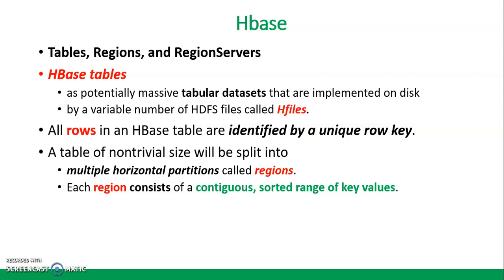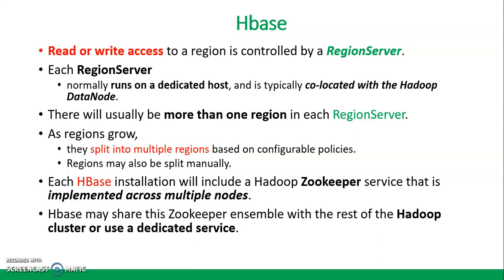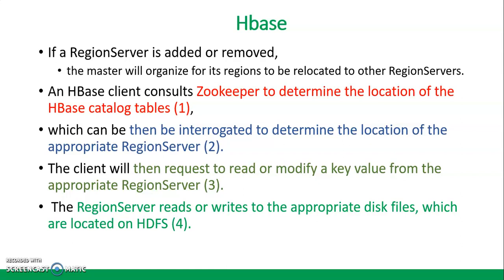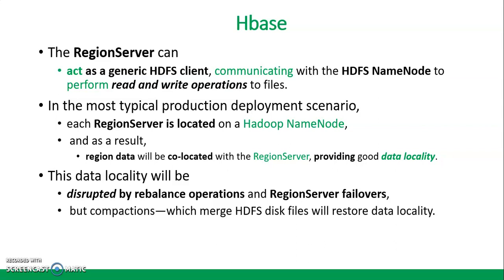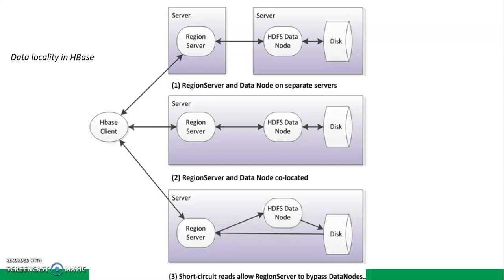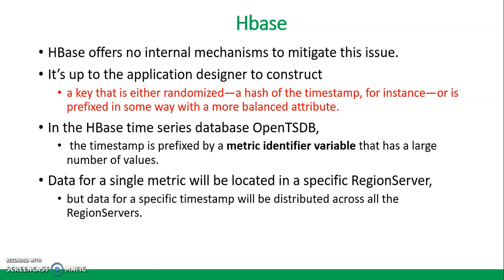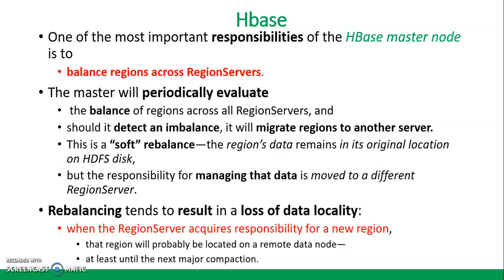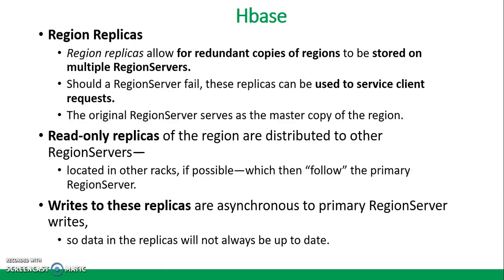Introduction to Hbase